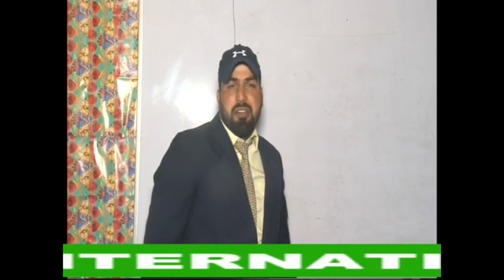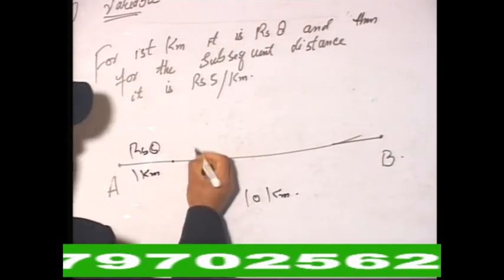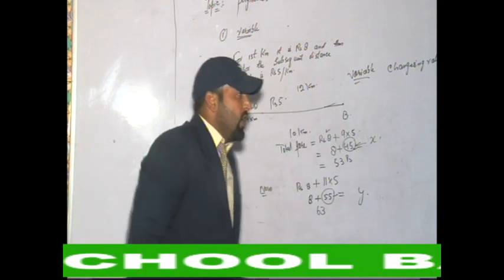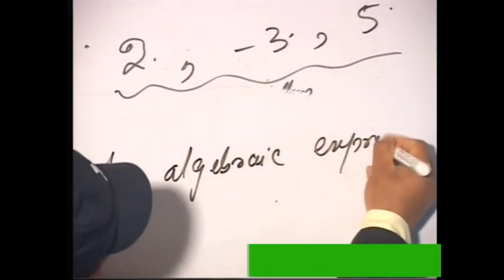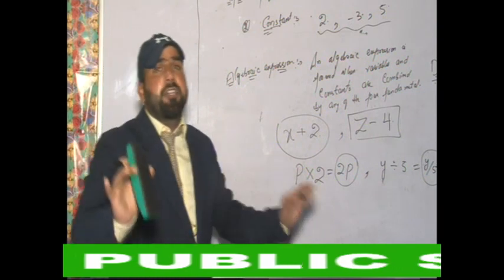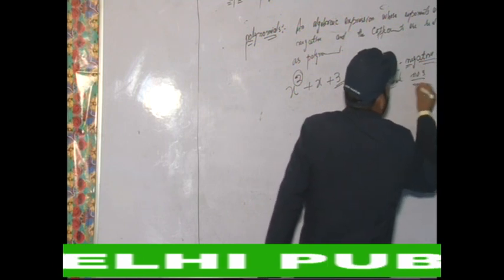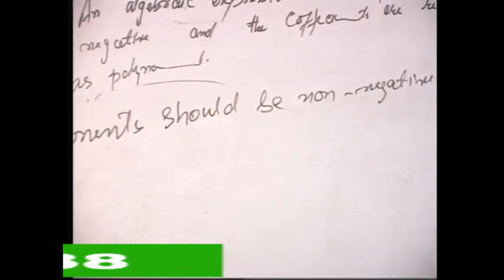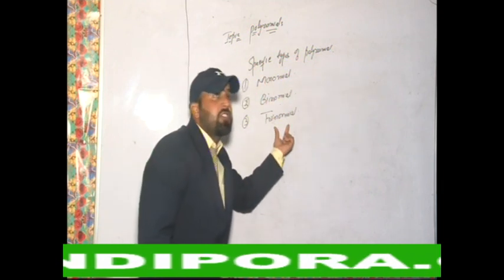Polynomials class X by Mr. Izhar Afzal International Delhi Public School Bandipora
Polynomials class X by Mr. Izhar Afzal.
polynomials described in a well way by Mr. Izhar Afzal the senior mathematics teacher of International Delhi Public School Bandipora.